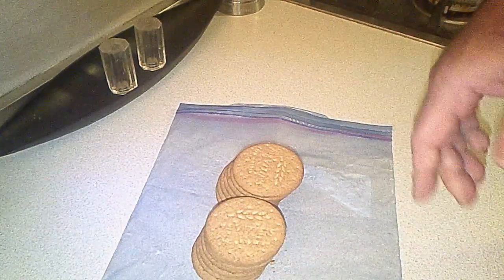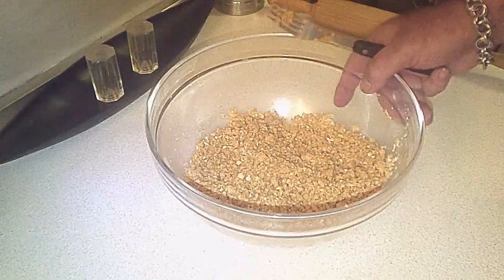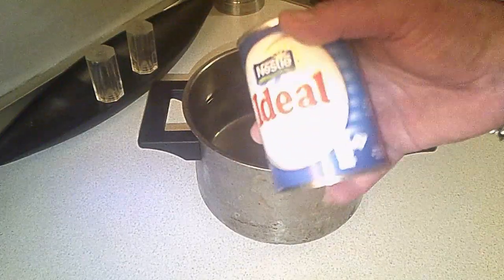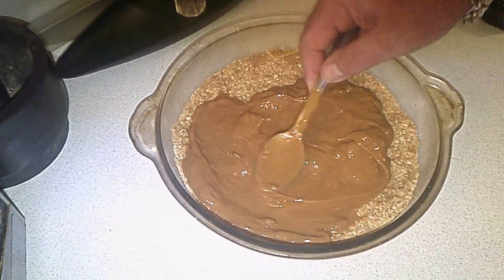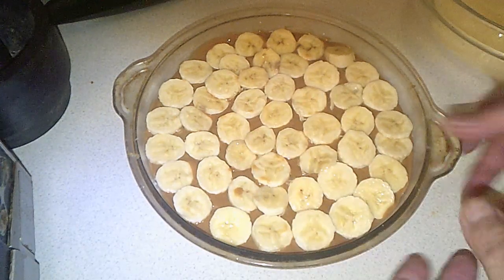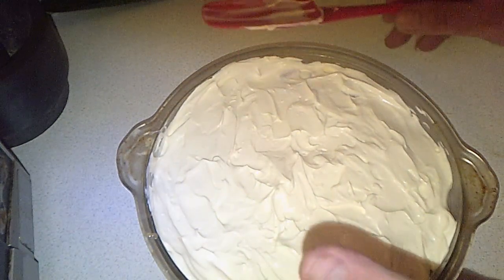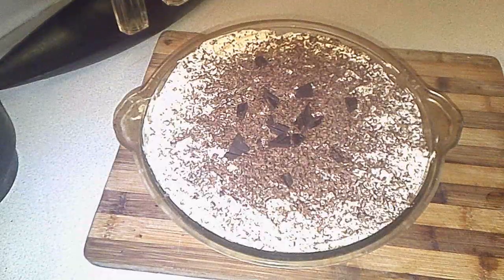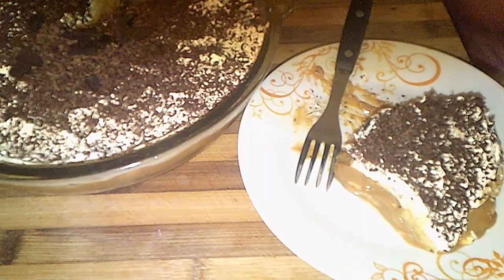MEMORIES OF MALTA ~ BANOFFEE PIE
Banoffee Pie is something the British introduced the Maltese to, and they never let it go since. Very popular, and found in almost every restaurant, confectionary shop and bakery try this pie and you will understand why.
An easy no bake pie that will impress and captivate you and all you serve to.

YOU NEED:
15 - 20 Digestive biscuits/cookies, crushed
6 Tbsp. Butter, melted can use more if needed
1 Can Sweetened Condensed Milk, boiled to carnalize
2 ripe bananas, cut in coins
400 ml whipping cream, whipped
chocolate shavings or gratings